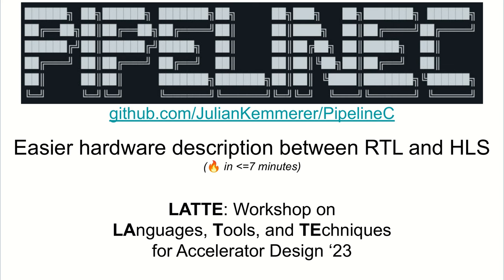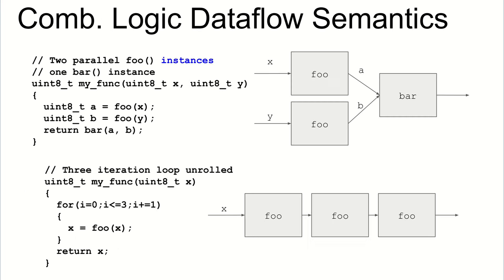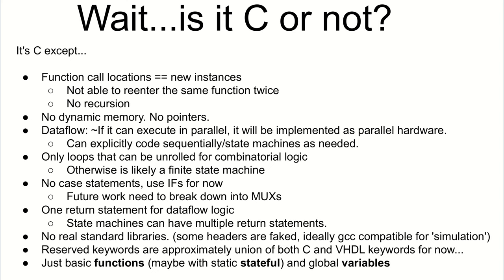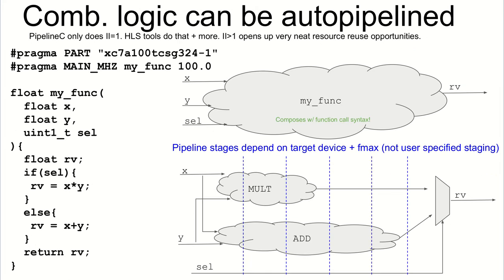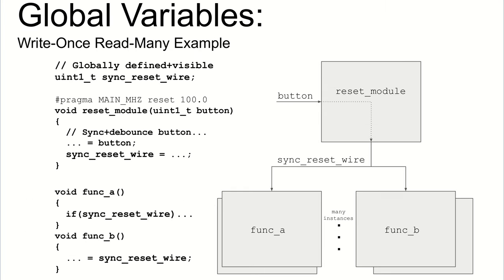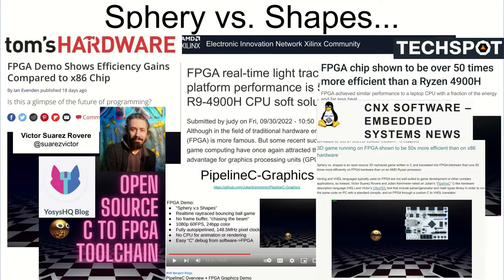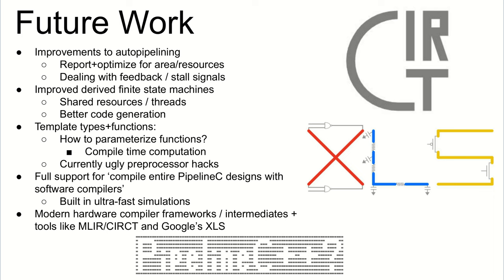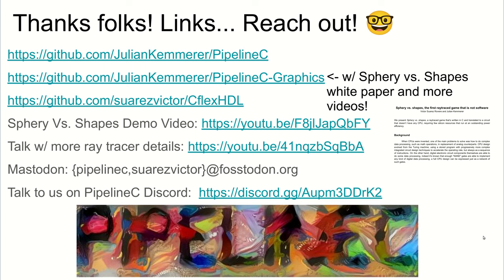[LATTE 23] 1: PipelineC: Easier Hardware Description Between RTL and HLS in ~7 Minutes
This is a recorded talk given for the LATTE'23 workshop, put together by Cornell University's Capra (Computer Architecture & Programming Abstractions) group.

The talks presents PipelineC, an open source project which sits between traditional register transfer language (RTL) and high-level synthesis (HLS). PipelineC aims to make hardware design accessible to domain specialists with basic programming skills by using C-like syntax. Major features include: timing feedback from synthesis and place and route (PnR) tools that drives automatic pipelining of combinatorial logic, as well as derived finite state machines and global point to point wires/clock crossings for composing complex designs outside of feedforward dataflow function call syntax.

LATTE is a venue for discussion, debate, and brainstorming about language-oriented approaches to hardware acceleration. The focus is on new languages and tools that aim to let domain specialists, not just hardware experts, produce efficient accelerators.

Keywords: c fpga hls hardware vhdl verilog pipelines open-source-hardware high-level-synthesis hardware-description-language fpga-accelerators fpga-acceleration fpga-programming hardware-description